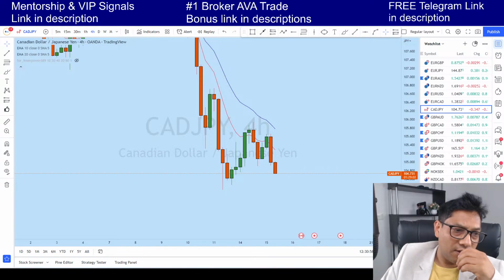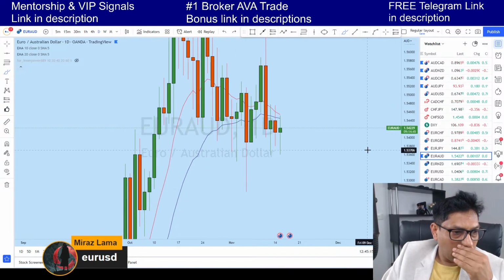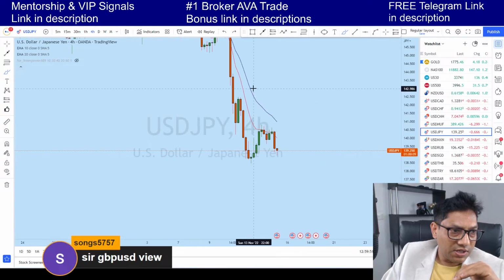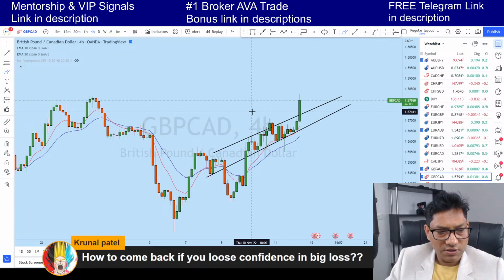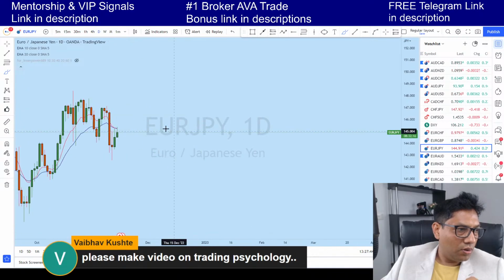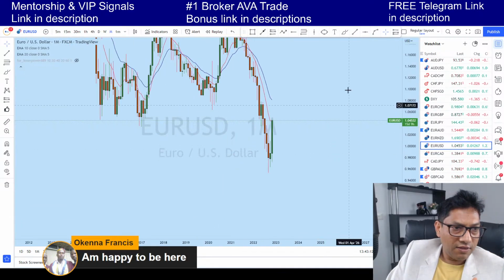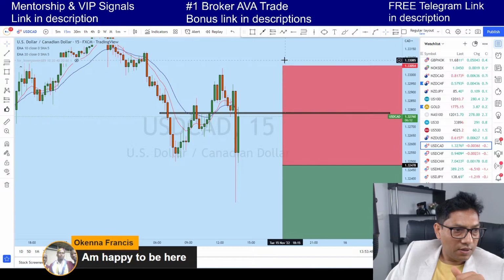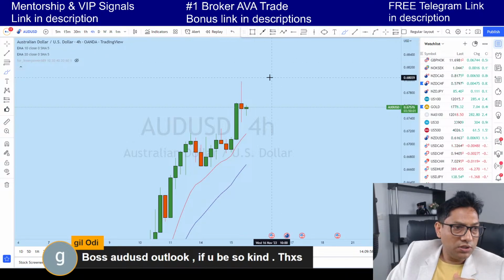LIVE FOREX TRADING NEY YORK SESSION: GBPUSD, EURUSD, GOLD, USDJPY,US30, NAS100....